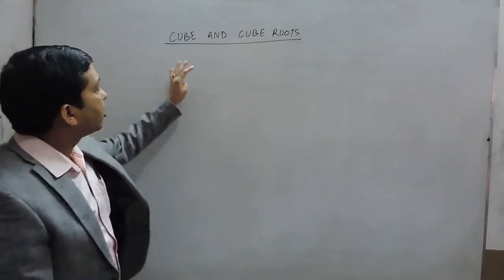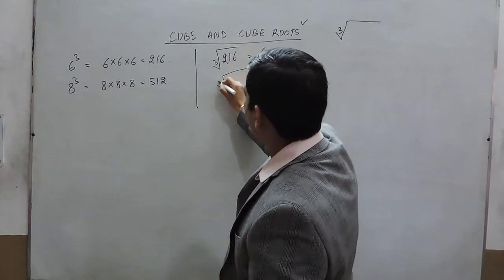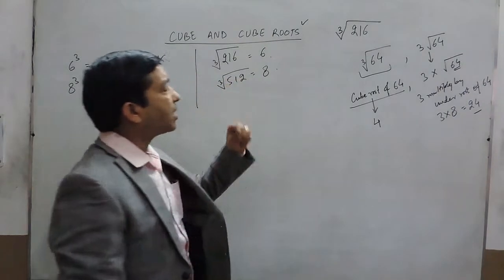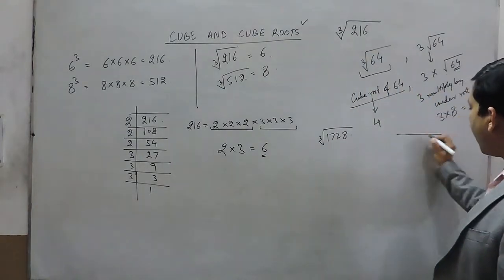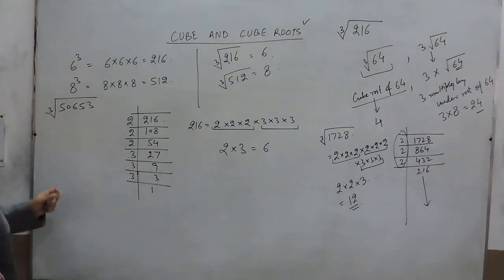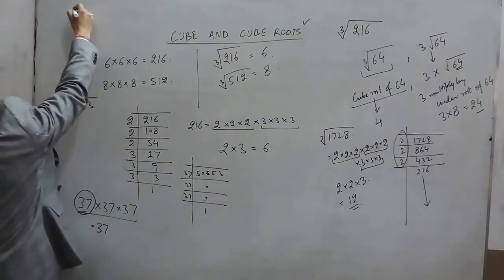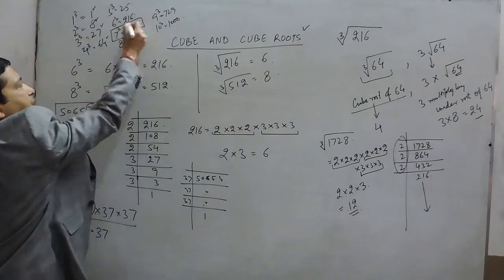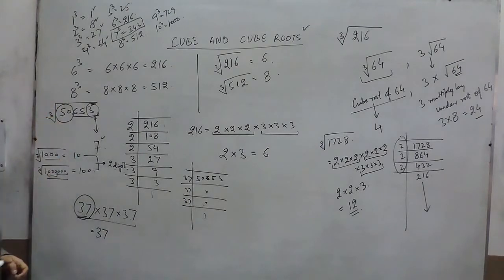Cubes and Cube Roots